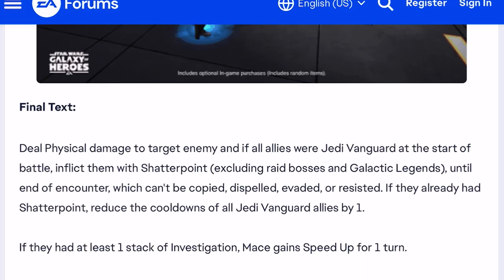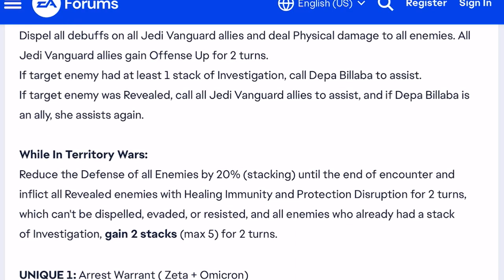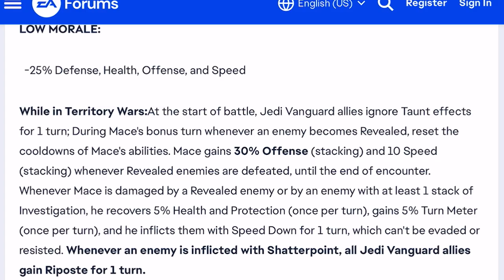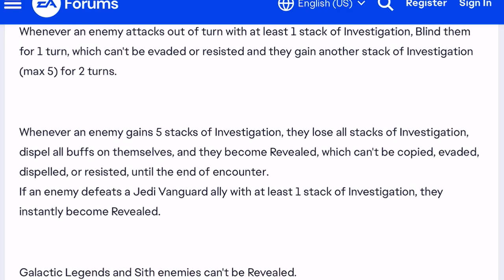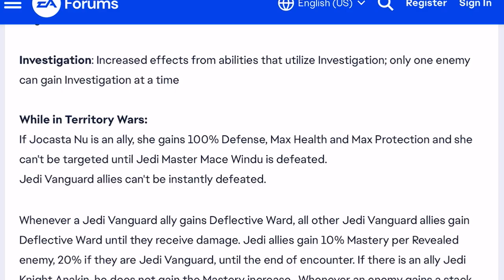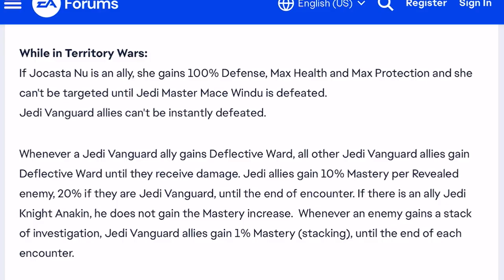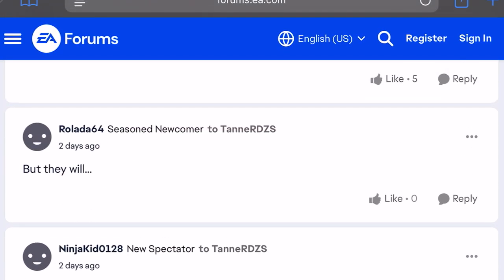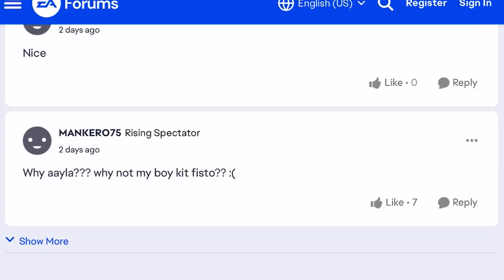*NEW* Character Inbound: Jedi Master Mace Windu | SUPER Solid, But with Caveats | Kit Reveal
We have the kit reveal for the new Jedi Master Mace Windu. On the one hand, he actually seems pretty solid, and his omicrons are decent as well. HOWEVER, he only seems solid with certain characters. Depa Billaba is a huge lifter for him with significant synergy. The reworked Aalya Secura works very well with Jedi Master Mace (and literally ONLY works with him, so it's kind of a shit rework), and there is a splash of Jocasta Nu synergy. This creates a 4 man team already, just leaving one slot for customization.

Without these characters, it feels like Jedi Master Mace will not be special at all, as half (if not more!) of his kit will essentially be inactive.

On one hand, it makes sense that they have this serious synergy with all the new characters, but on the other, it sucks that Mace is basically worthless without them.

In the end, we have another shitty Mace is what it boils down to.